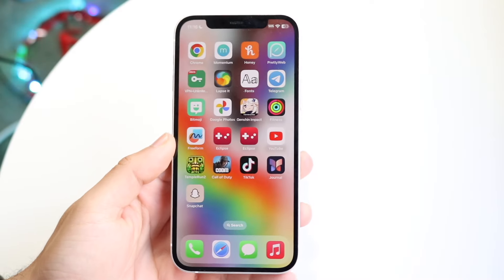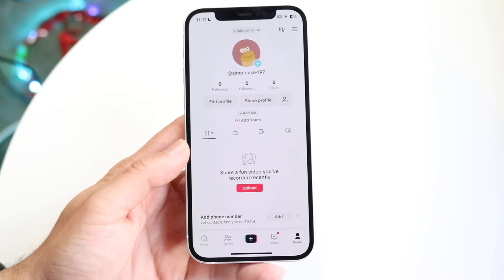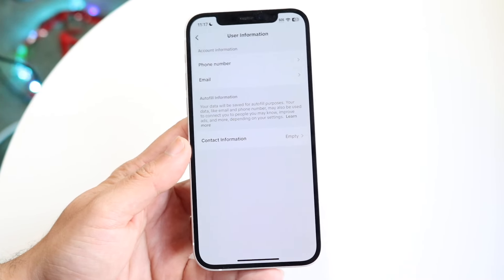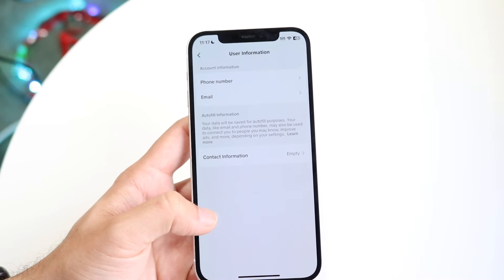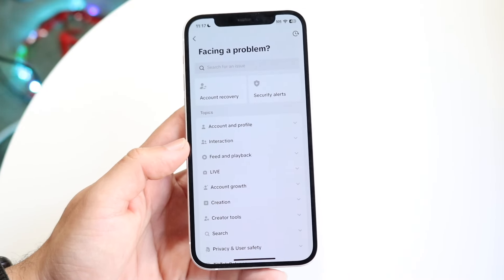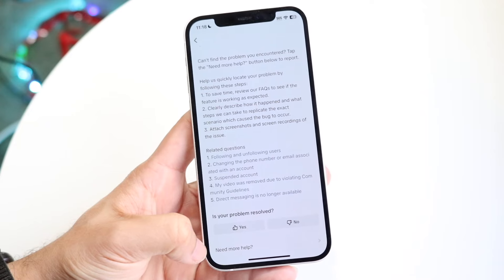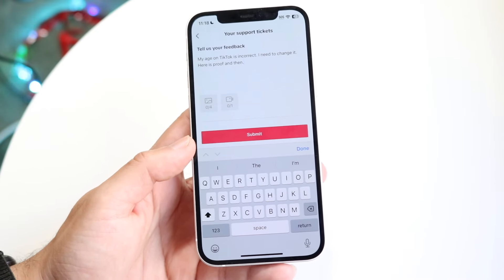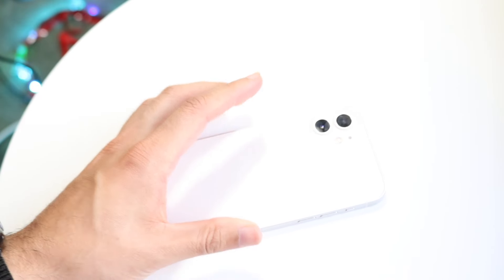How To Change Age On TikTok! (2024)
Here is exactly How To Change Age On TikTok! (2024)